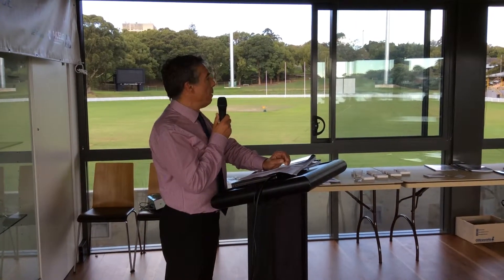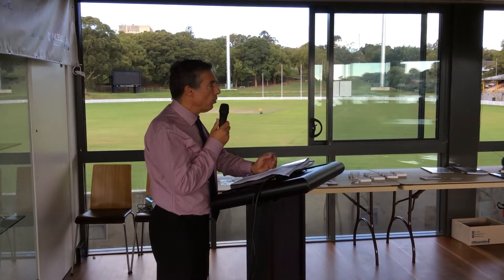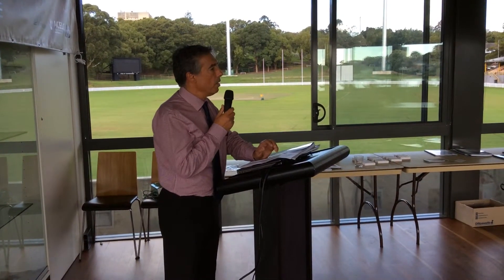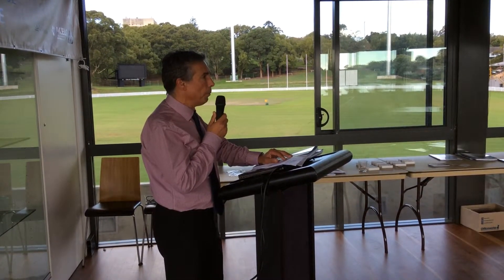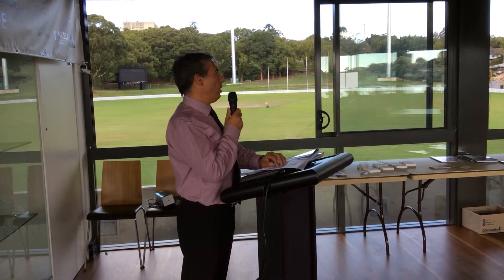City of Canada Bay Council launches Climate Adaptation Manual For Local Government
The City of Canada Bay Council was the first Australian council to launch a new climate risk assessment resource for local government on Wednesday, 14 May 2014. Mayor Angelo Tsirekas launched the 'Climate Adaptation Manual For Local Government - Embedding Resilience to Climate Change', which was developed by the Australian Centre of Excellence for Local Government (ACELG) and partner agencies, including the City of Canada Bay. The manual, which will be rolled out across Australia, aims to implant climate resilience practices, behaviours, policies and activities into local government organisations to help them reduce their carbon footprint and safeguard the environment.